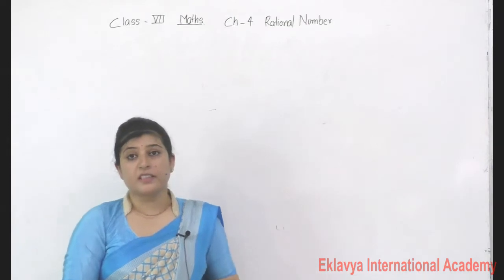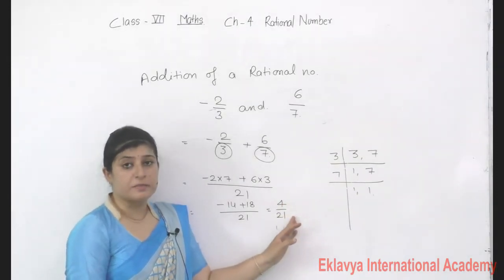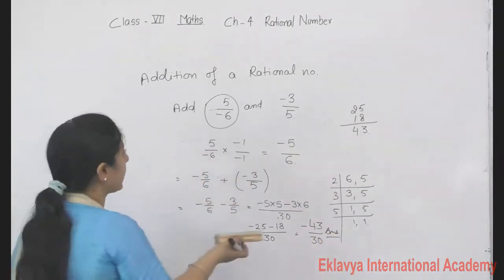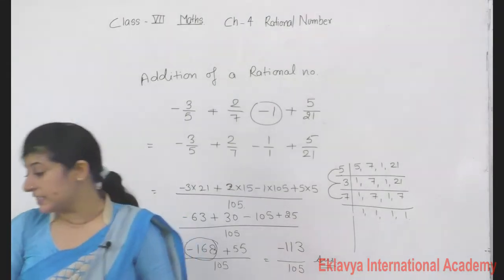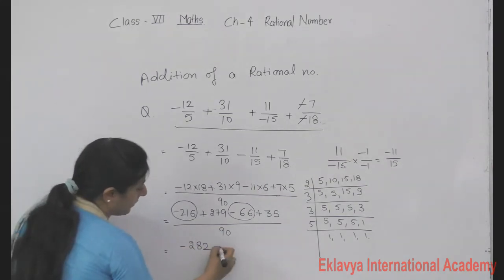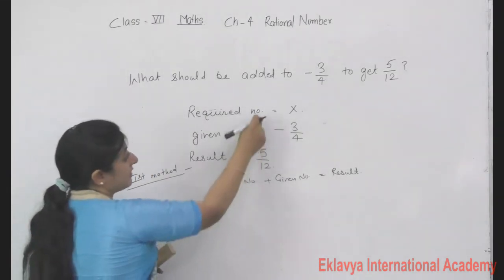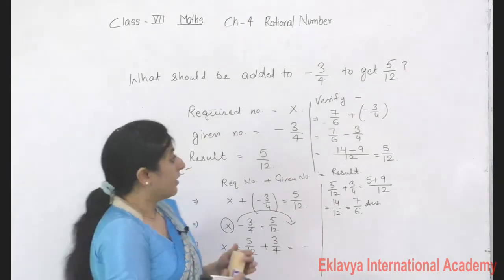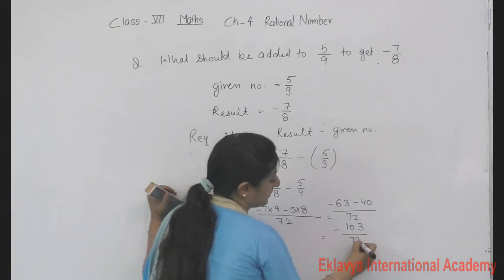VII Maths Ch 4 Rational Number Part 3